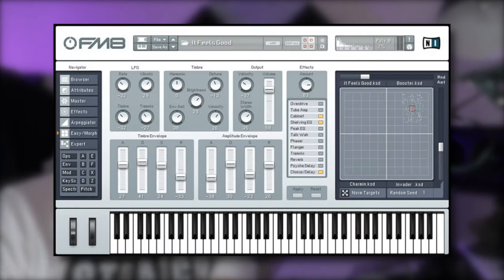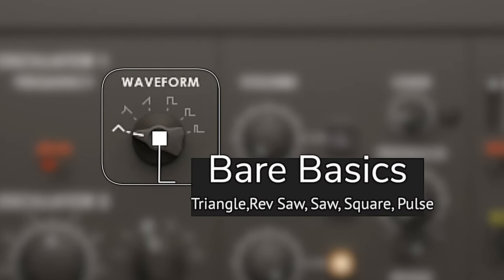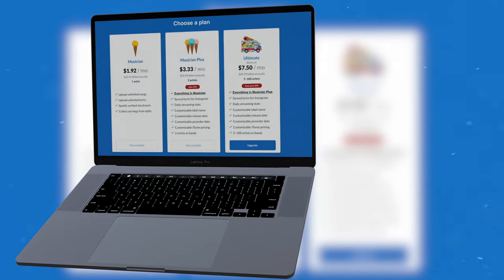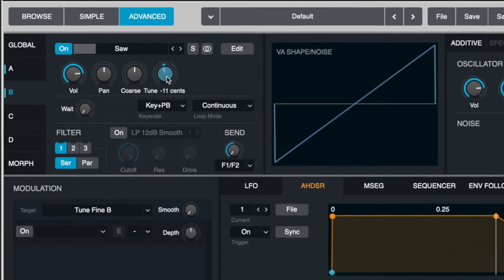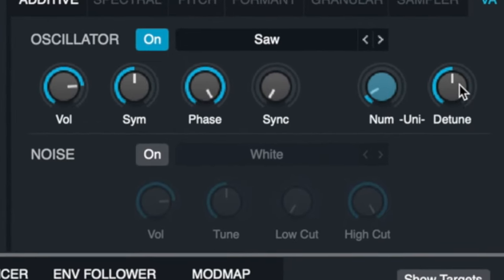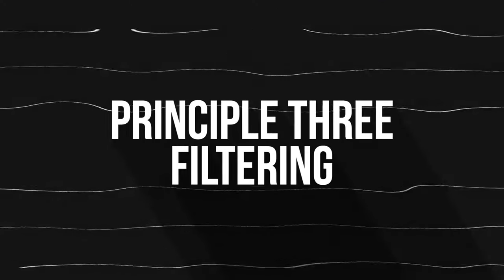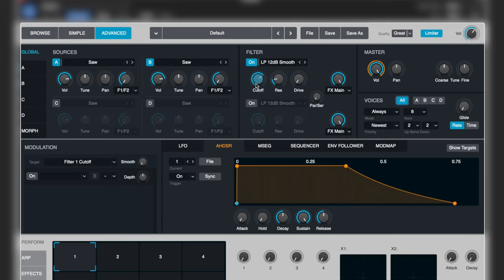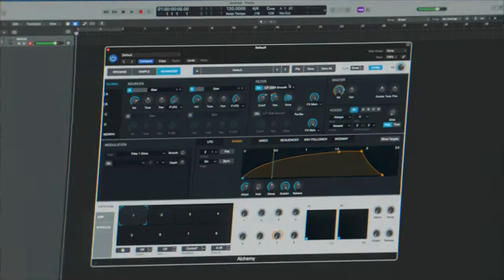They All Use These Bass Techniques for DnB : How to Make Them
How to Create DnB Bass Lines?
They All Use These Bass Synth Techniques and the three guiding principles here to make killer synth bass sounds. Everything beyond here is experimentation and tweaking, But this right here is where to start from.

FREE STUFF